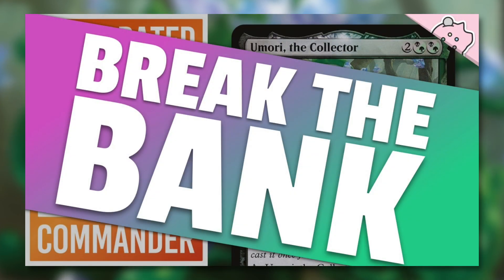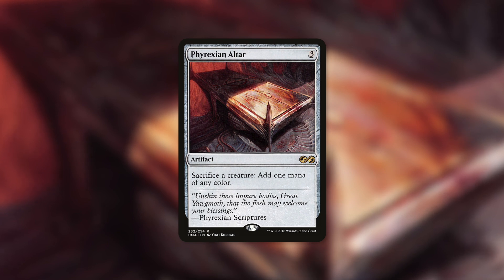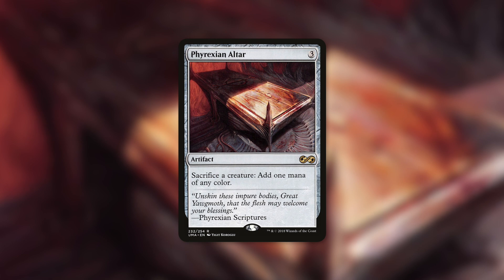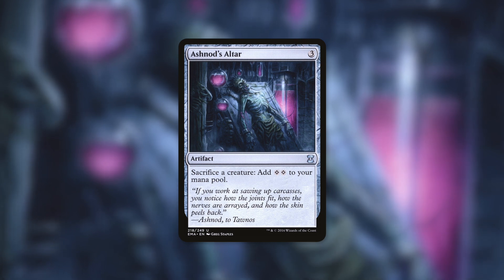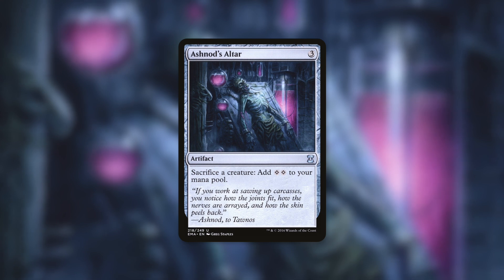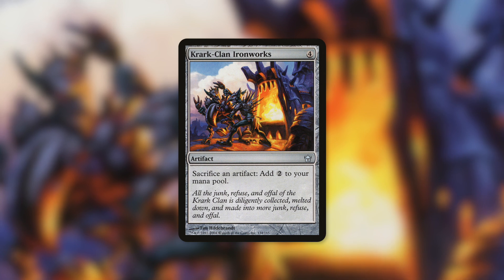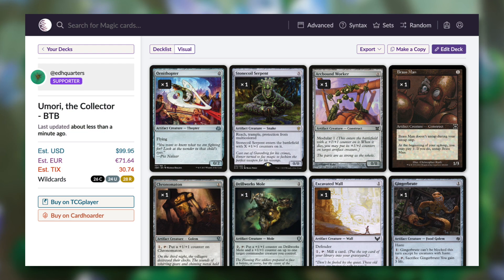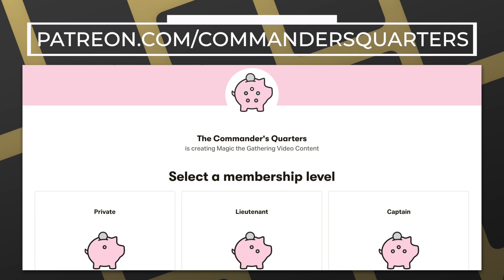Break the Bank! | Umori, the Collector | Underrated | Upgraded Deck Tech | EDH | Commander | MTG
The Commander's Quarters is your Magic the Gathering source that helps you Command Your Budget! Today Mitch Breaks the Bank with Upgrades for his Umori, the Collector Deck!